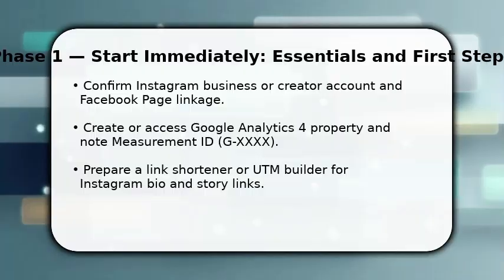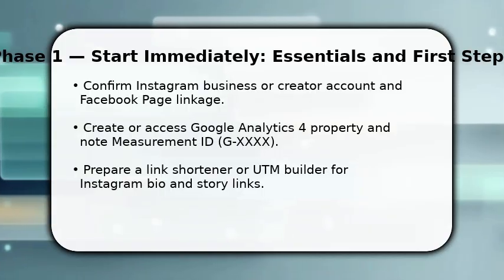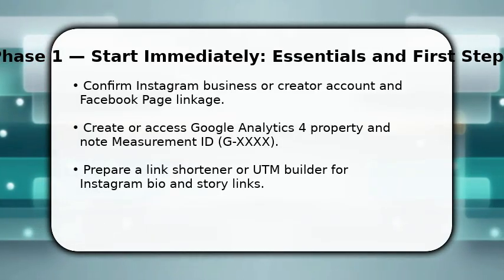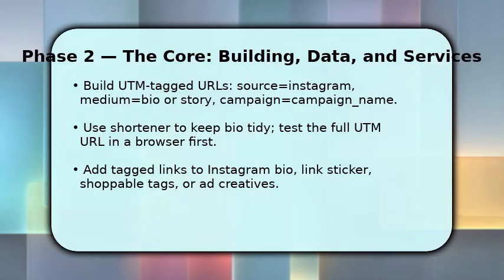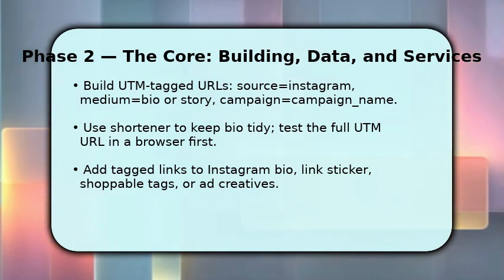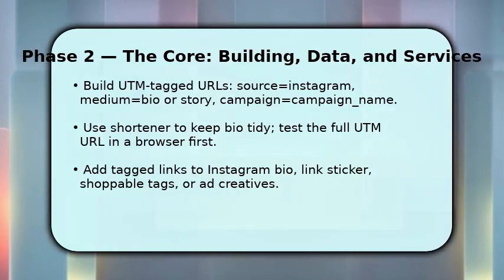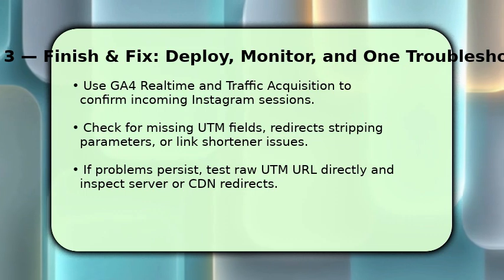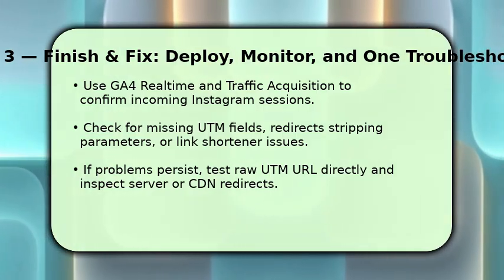How to Link Instagram to Google Analytics - Step by Step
How to Link Instagram to Google Analytics - Step by Step | 🔒 Surfshark VPN Deal — Stay private and secure. $1.99/mo + 3 Months Free ▸

Learn the essential steps to integrate your Instagram account into Google Analytics for enhanced social media tracking. This video guide provides a clear, step-bythy process from linking accounts and setting up goals in analytics.

link Instagram, Google Analytics integration, social media monitoring, analytics account setup, Instagram to Google Analytics steps, track social engagement, business analytics tools